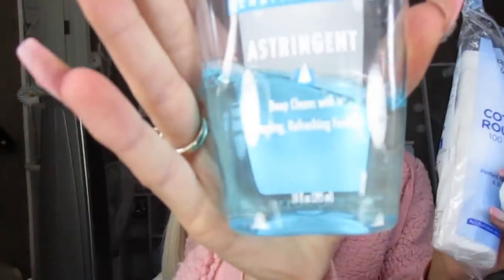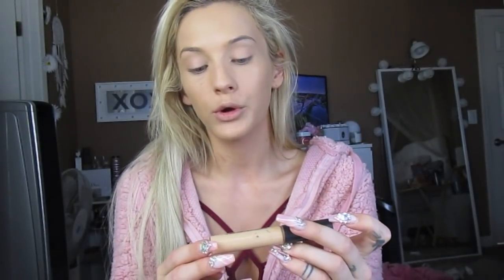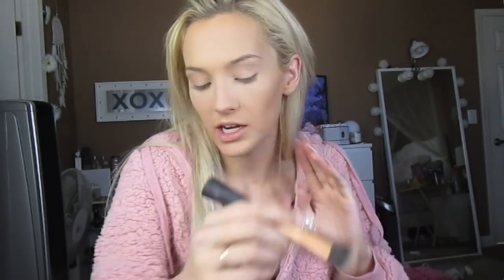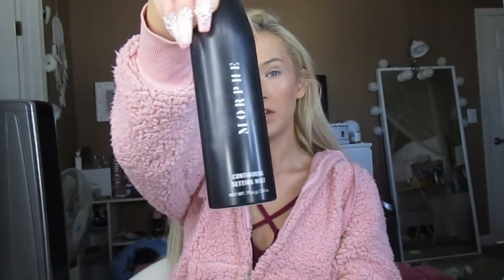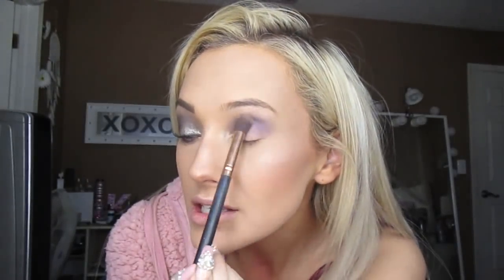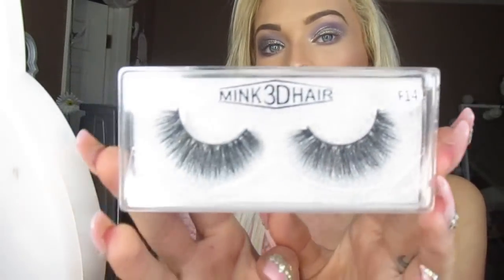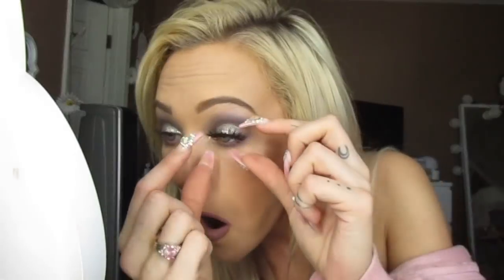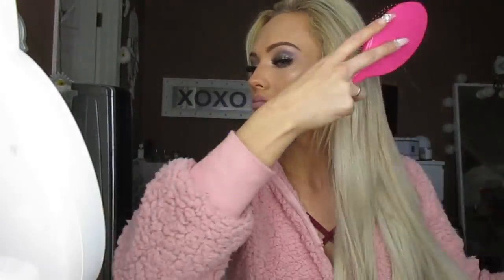Get ready with me: Soft Glam ♡